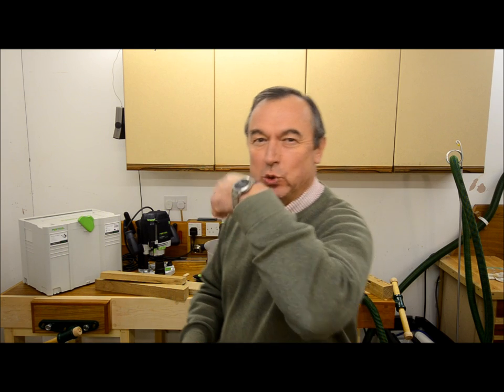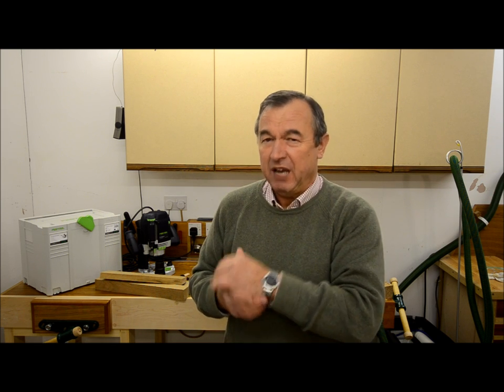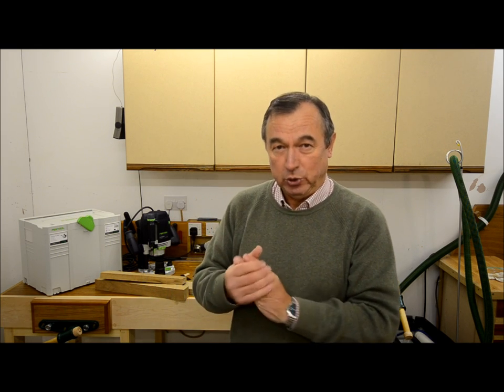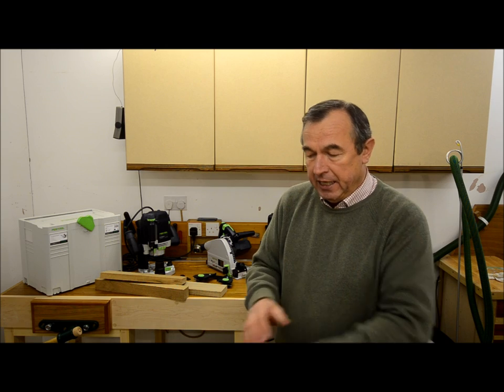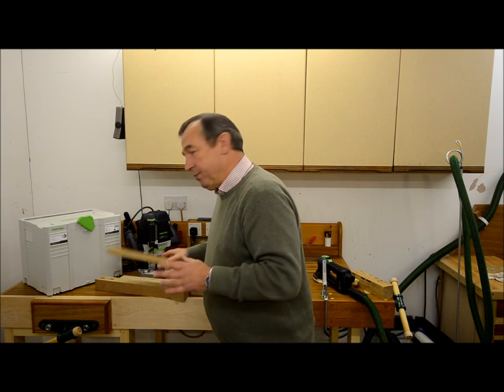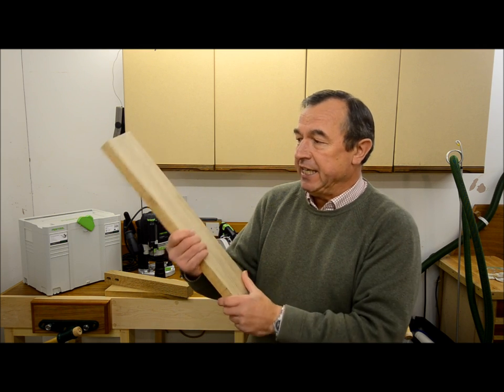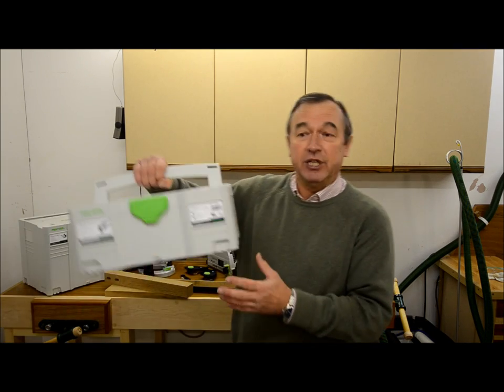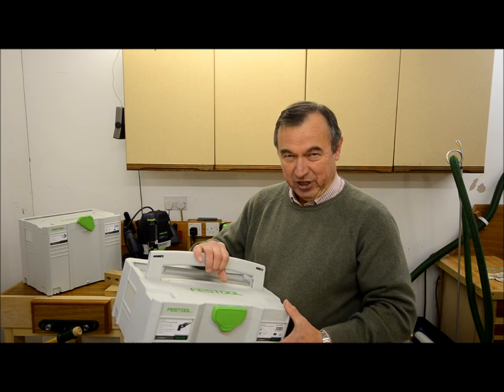Festool - a film to watch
A tongue in cheek description of my new watch for all Festool fans